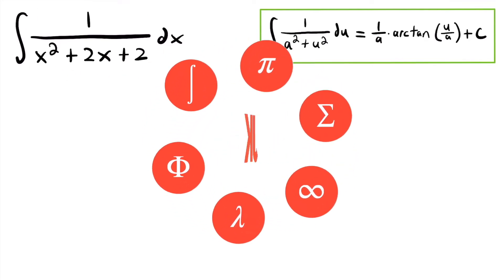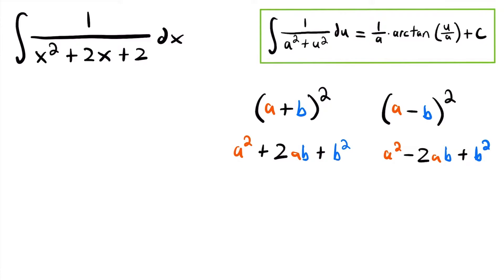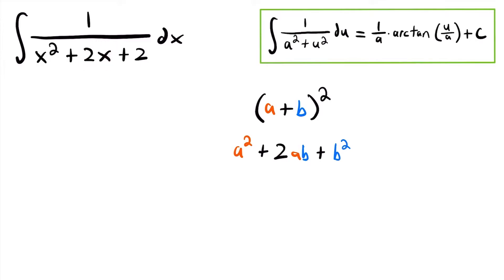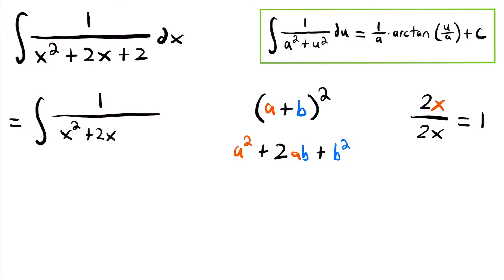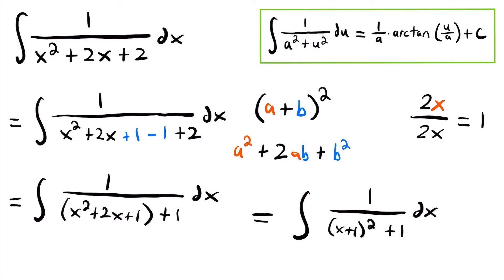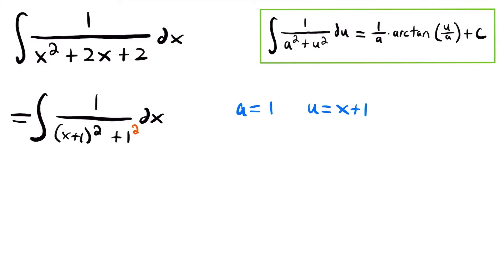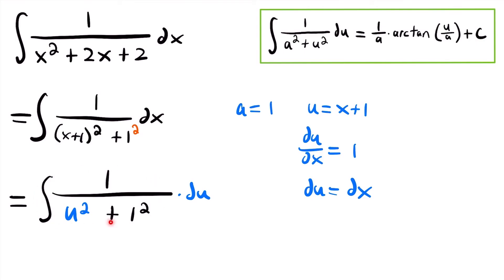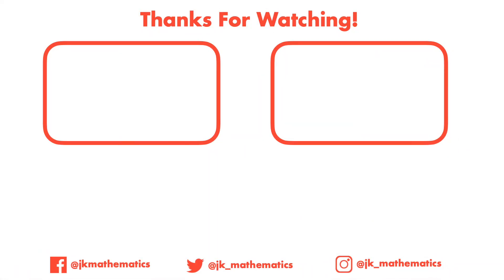Integral of 1/(x^2+2x+2) By Completing The Square | JK Math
How to Solve the Integral of 1/(x^2+2x+2) By Completing The Square

In this video we look at how to solve the integral of 1/(x^2+2x+2) by completing the square and then using the integration rule for the inverse tangent function.

Video Chapters:
0:00 Introducing The Integral
0:20 Completing The Square
5:53 Integrating Into Inverse Tangent
10:10 Outro